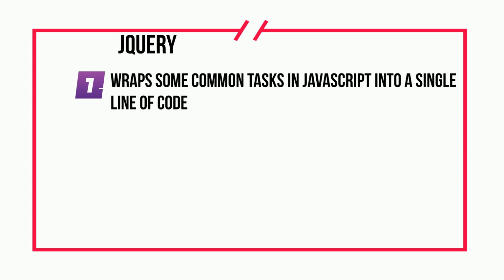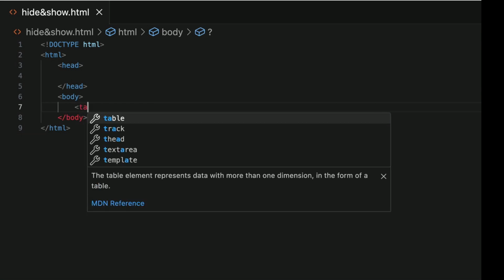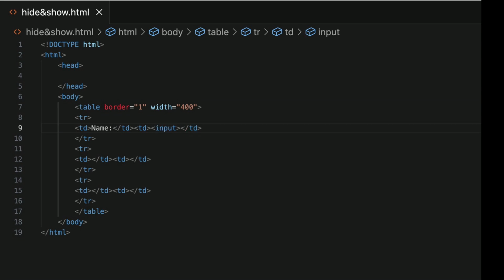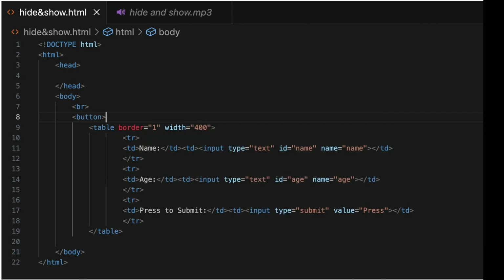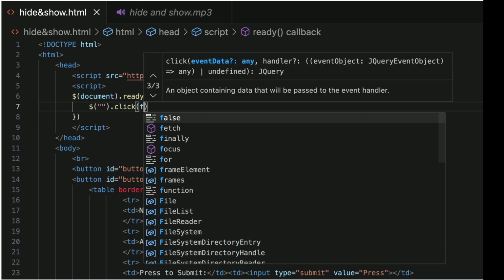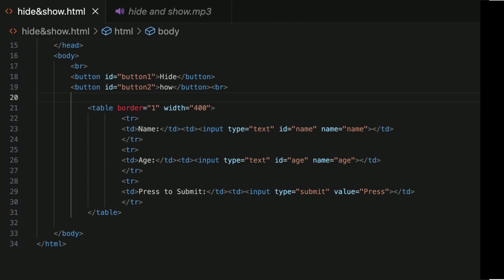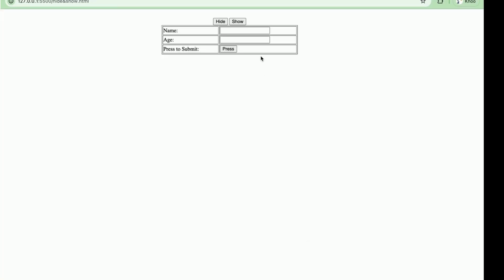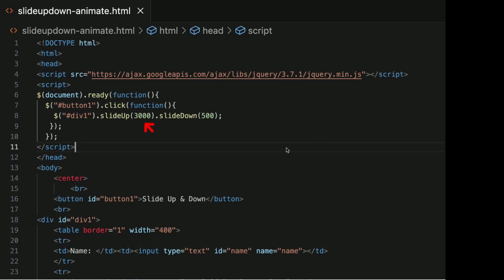JQuery-JavaScript: Show-Hide-SlideUp&Down || MELS STEM || Coding | Java Script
In this tutorial, we will demonstrate how to perform simple functions of JQuery. The purpose of jQuery is to make it much easier to use JavaScript on your website. jQuery takes a lot of common tasks that require many lines of JavaScript code to accomplish, and wraps them into methods that you can call with a single line of code.
The tutorial provides a brief and detailed step-by-step guides to assist new coders to understand the codes.